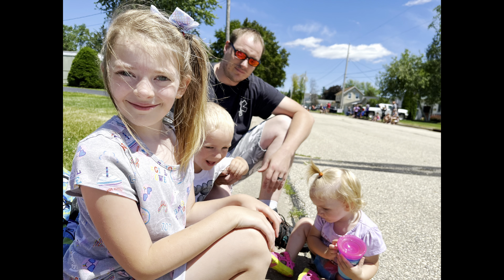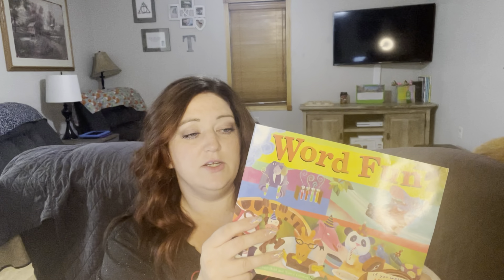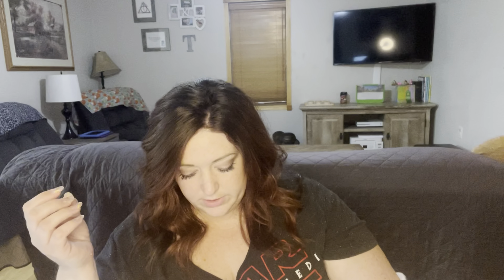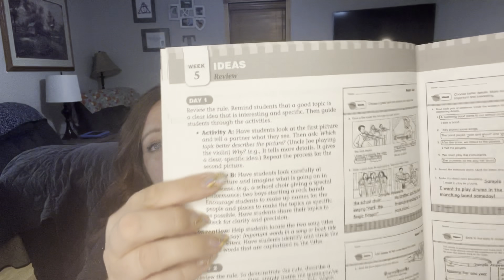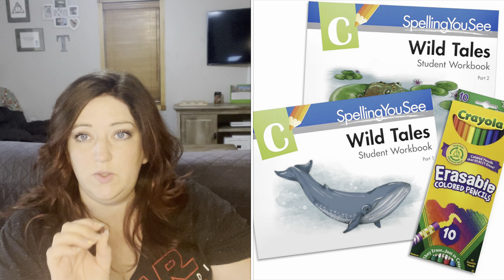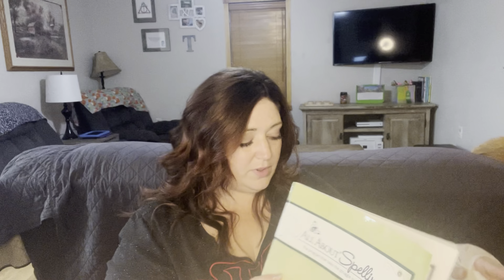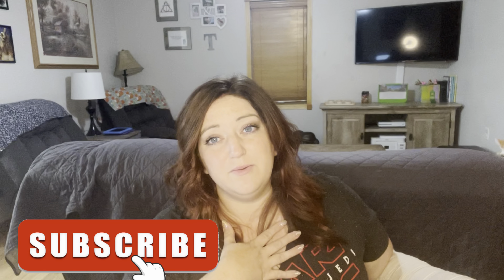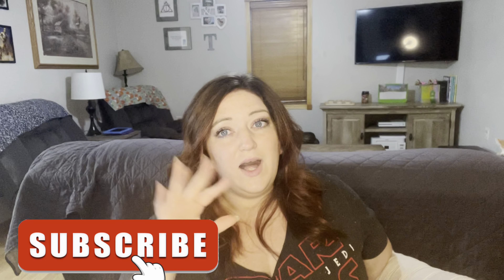Homeschool Curriculum Language Arts for 2nd Grade from Timberdoodle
What we use in our secular homeschool for our 2nd grade language arts curriculum. We use a customized nonreligious 2nd grade elite kit from @timberdoodleco.